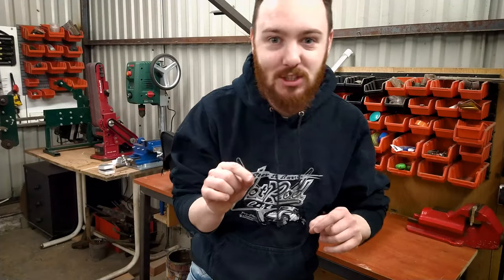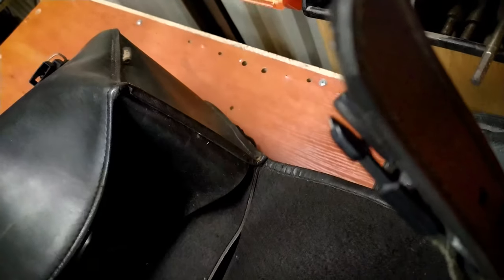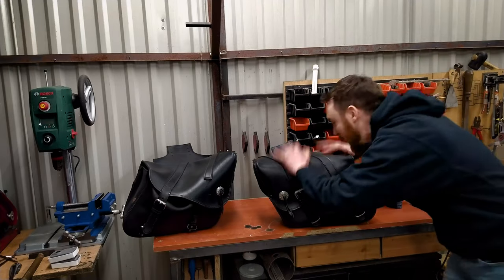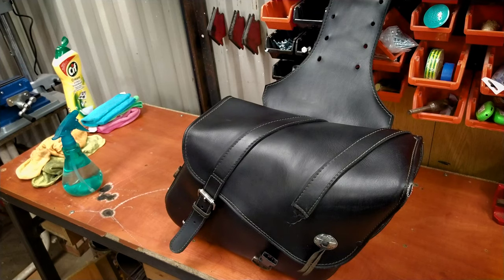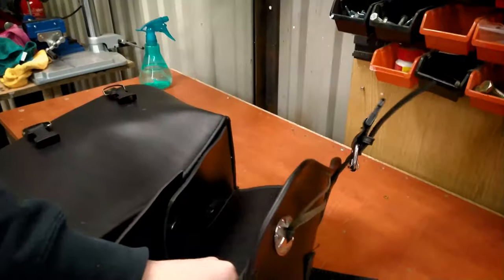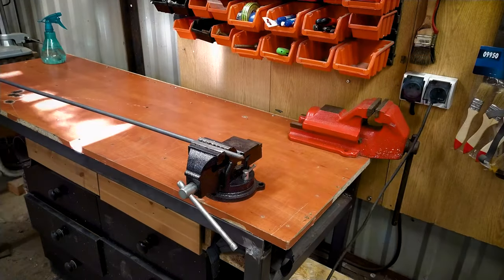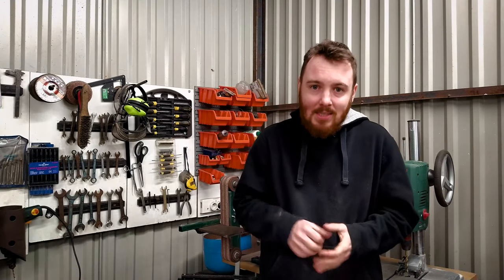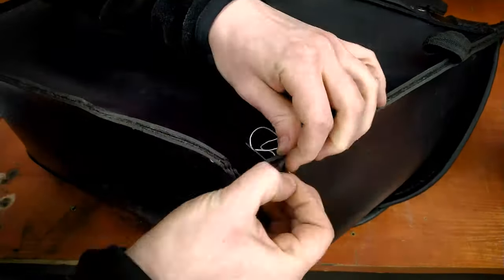old motorcycle bags - Unbelievable RESTORATION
I've took these old, old looking saddlebags from my friend. He wanted to throw it away, but I SAVED IT!
 If you have some simmilar bags, don't throw it- just check my restoration project and do the same :)!

DB Craft World

-cheers, David